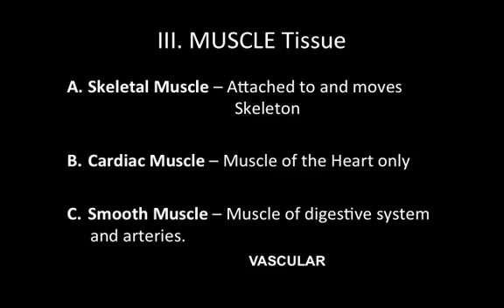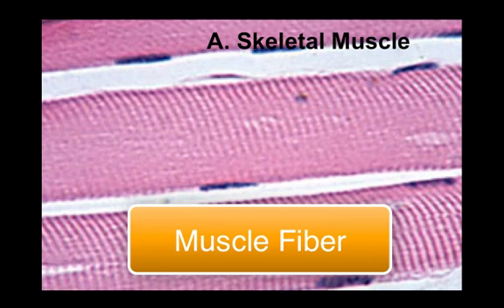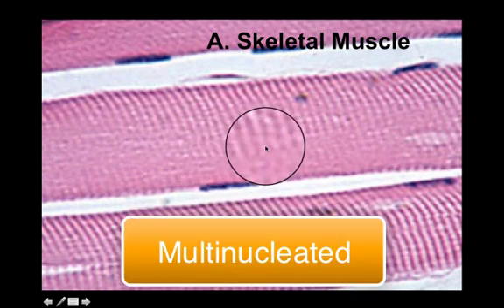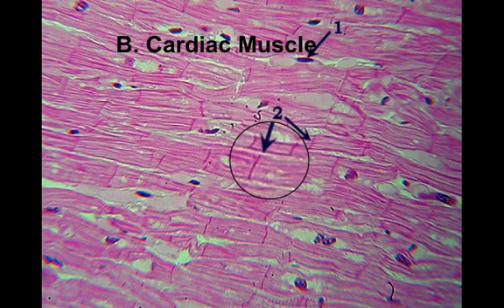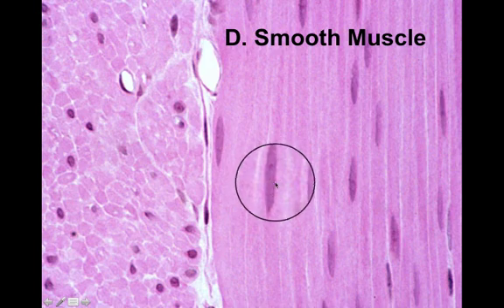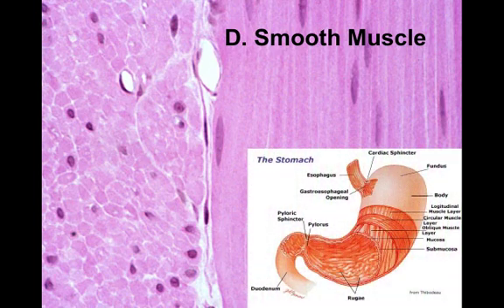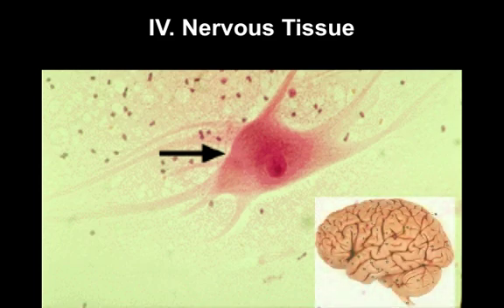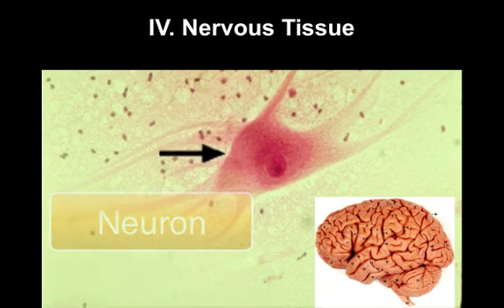Intro to Histology Part III Muscle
Histology of Muscle and Nerve introduction

Table of Contents:

00:00 - Winnacunnet
Anatomy and Physiology
00:08 - III. MUSCLE Tissue
00:58 -
02:03 -
03:24 -
04:01 -